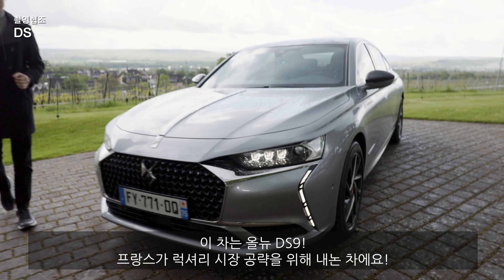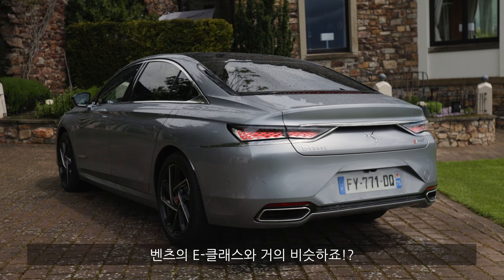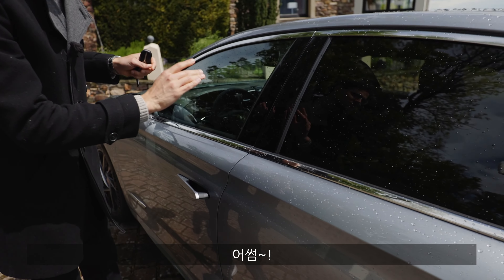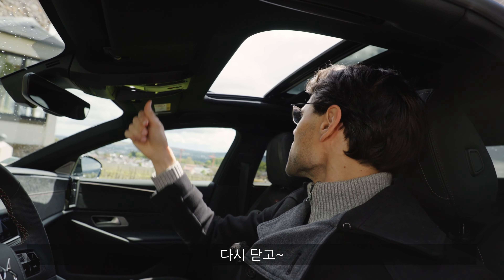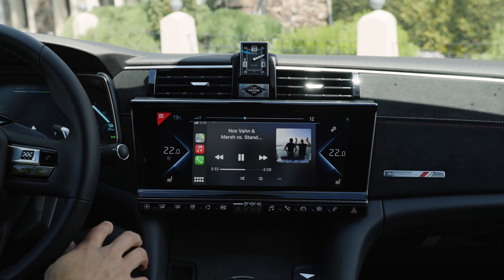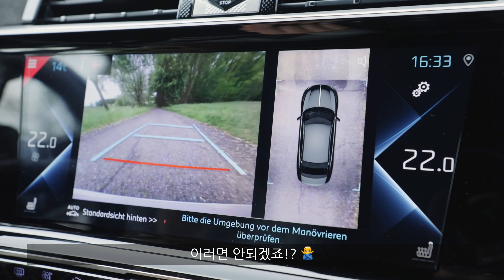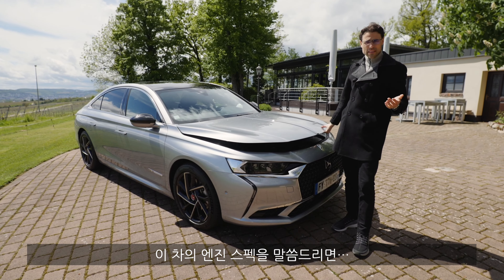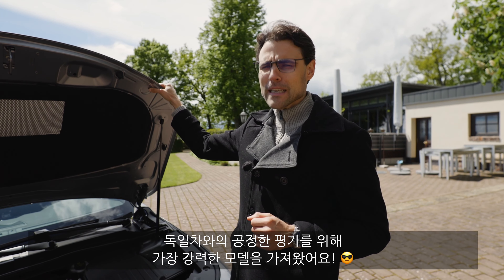와인의 나라, 프랑스! 🇫🇷🍷🥖 프랑스 최고급 자동차 DS9 맛은? (프랑스의 벤츠, 제네시스?)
이번 영상은 유럽에서 새로 출시한 PSA 그룹의 DS9!
프랑스의 가장 럭셔리한 브랜드의 플래그십 모델을 출시했는데...
자동차의 나라인 독일인이 보는 프랑스 차는?
이 차의 핸들링?
실내외 디자인?
공간감? 등은 어떨까요?
영상에서 확인해 보세요~^^
즐거운 시청되세요! ㅎ

00:00 인트로
00:24 외관 디자인
03:02 도어 핸들
04:15 실내 디자인 & 시트
07:06 인포테인먼트 시스템
08:18 미들 콘솔
09:35 뒷 좌석
11:56 트렁크
12:57 엔진
13:48 주행 (360 hp AWD PHEV 모델)
20:17 프랑스 자동차 맛은?

감사합니다.